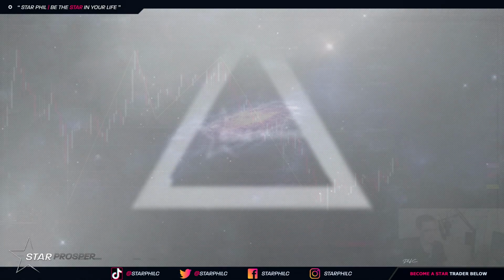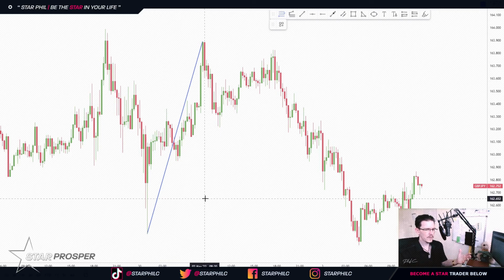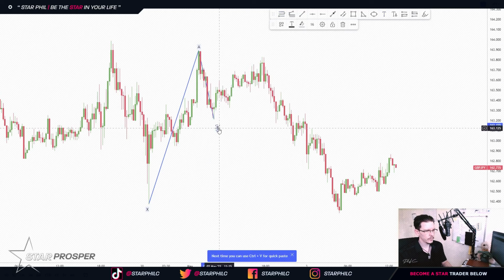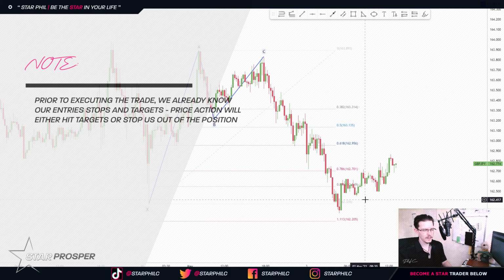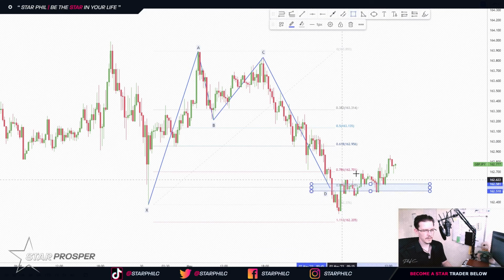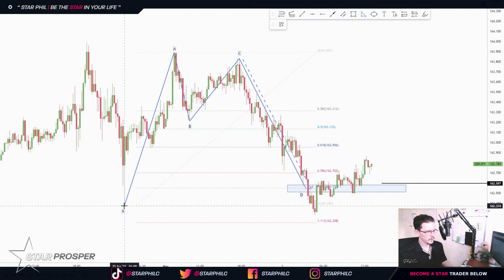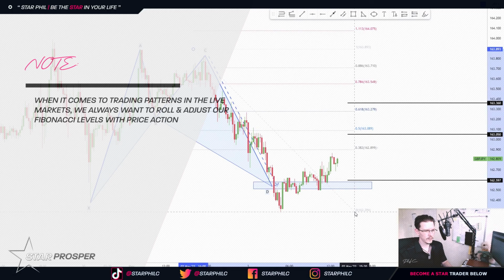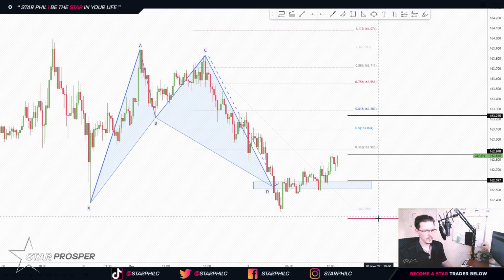GBP/JPY BAT PATTERN [How to WIN on ANY TRADE]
12:30 - Timestamp for (Win on any trade.)

GBPJPY Bat Pattern was executed over night. I had limit orders resting on the gbpjpy for a bat pattern that was identified on the 15minute time frame. When I came into the office for my day trading session, I updated the spreadsheet that we were live in the gbpjpy bat pattern.

I also hit on some other important trading topics throughout the video. One of them being, how to win on any trade in the live markets.

If you stay till the end or skip to the end, I will be talking about one of the fundamental truths, when it comes to trading the live markets.

In this video, let's go over the USDCAD and analysis the Bat Pattern opportunity together, that is resting @ market.

✅ 15minute
✅ GBPJPY
✅ PATTERN TRADING
✅ BAT PATTERN
✅ TECHNICAL ANALYSIS
✅ WIN ON ANY TRADE
✅ AVERAGING TRADING PROFITS

What's Covered:

Introduction
Pattern Analysis
Bat Pattern
Testing Strategies
Fundamental Truths
Averaging Trading Profits